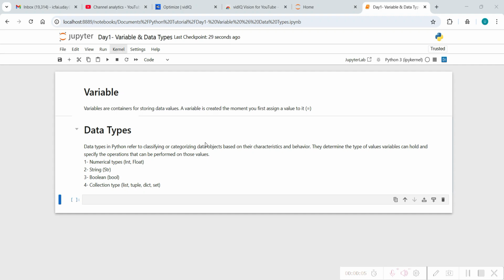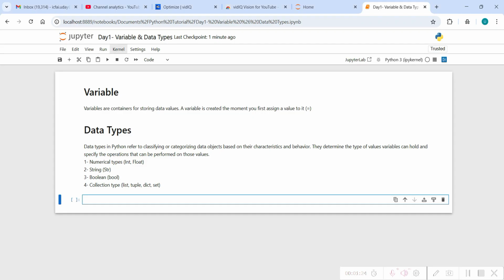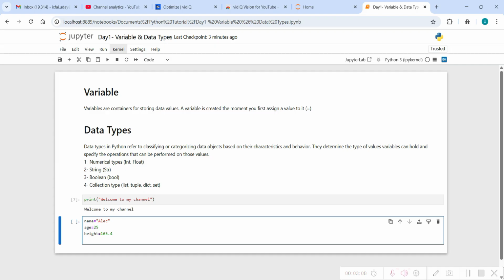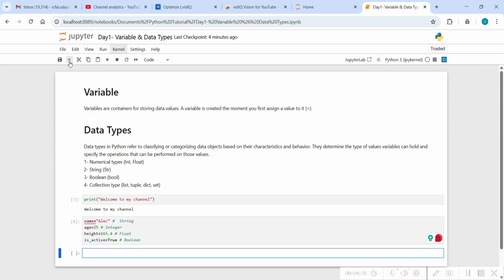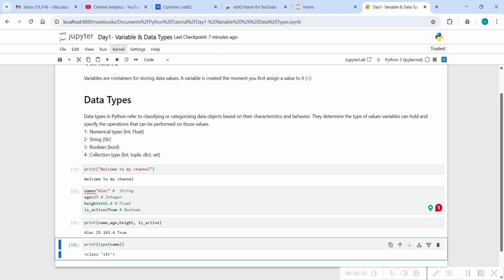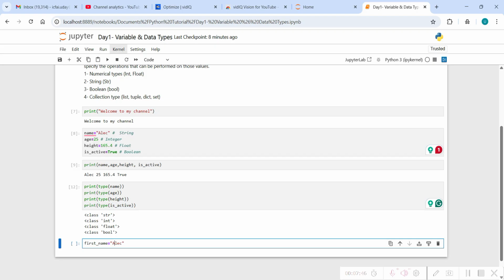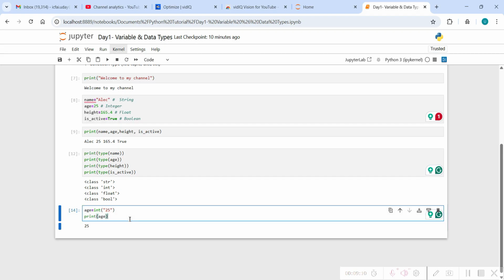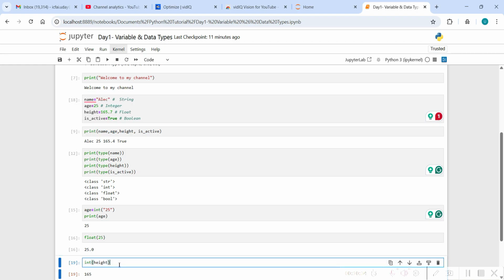Top Python Expert Reveals BEST Data Techniques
Top Python Expert Reveals BEST Data Techniques, Learn about the top 5 variables and data types you must know in Python. From numerical to string to boolean, this video covers it all! Perfect for beginners.Learn from a top Python expert as they reveal the best data techniques for data analytics and data science using Python data types. Unlock the power of Python for your data projects!